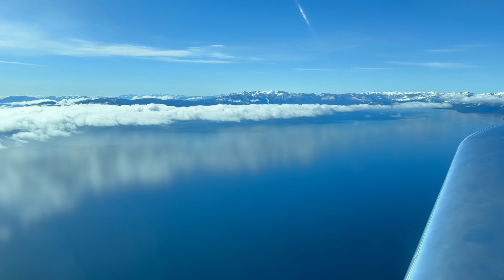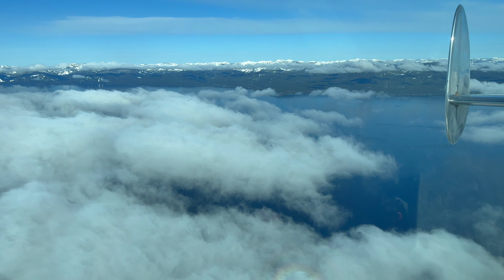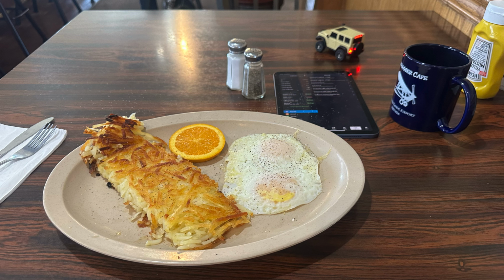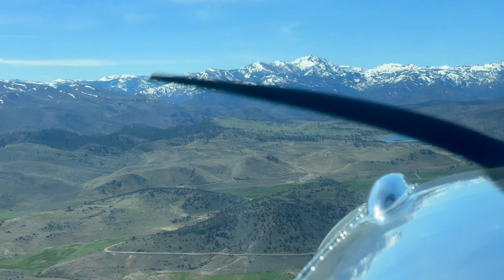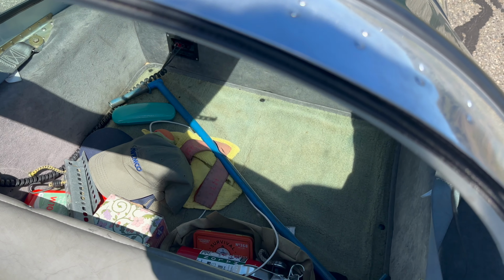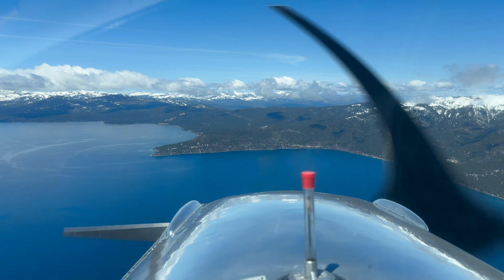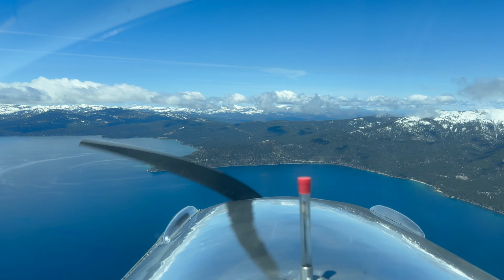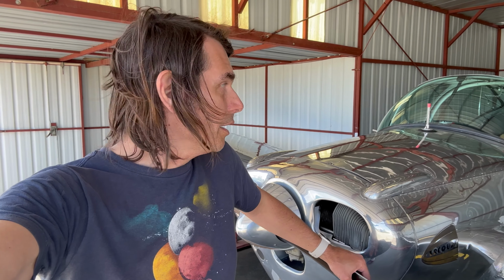Ercoupe to Alpine County Airport, Markleeville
Flying the 1948 Ercoupe over the Sierra Nevada, Lake Tahoe and into Alpine County airport near Markleeville. A beautiful high elevation mountain airport, we depart from Nevada County Airport, fly over Tahoe into Minden, then into Alpine County.